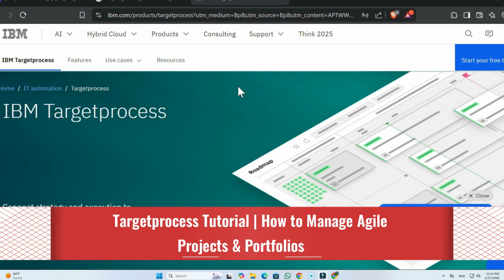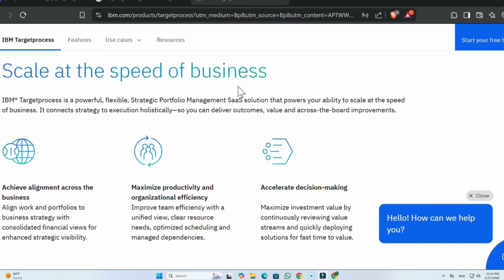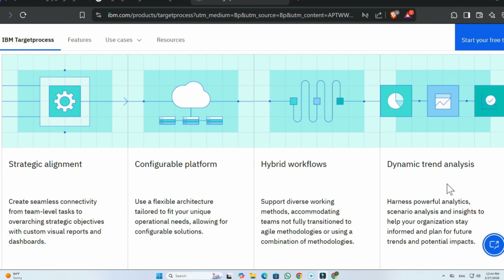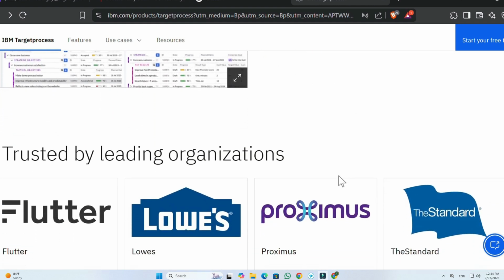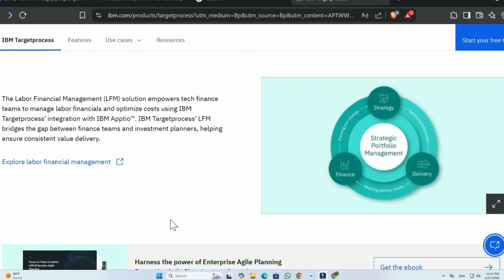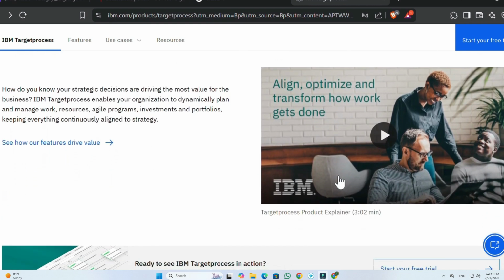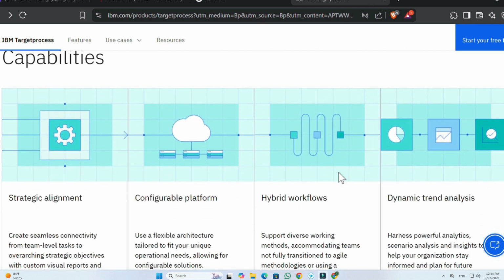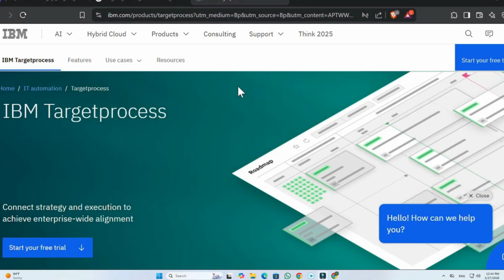Targetprocess Tutorial - How to Manage Agile Projects & Portfolios